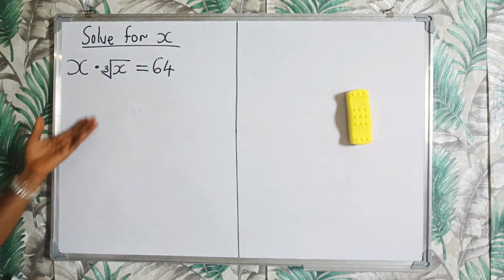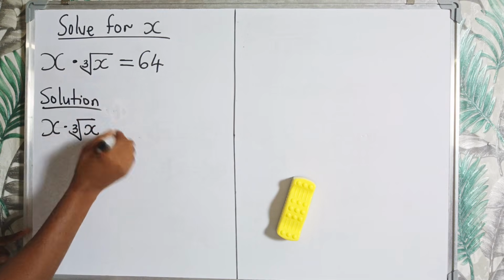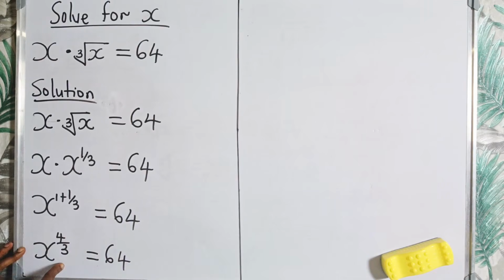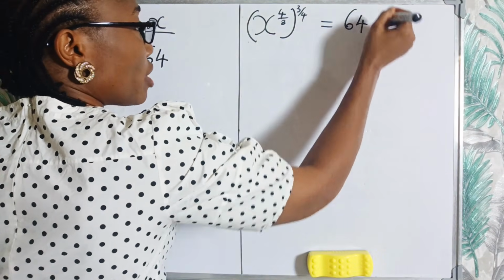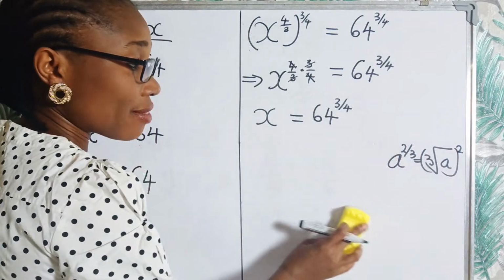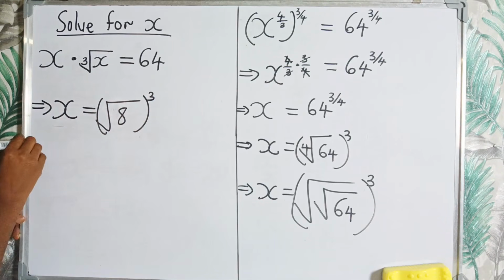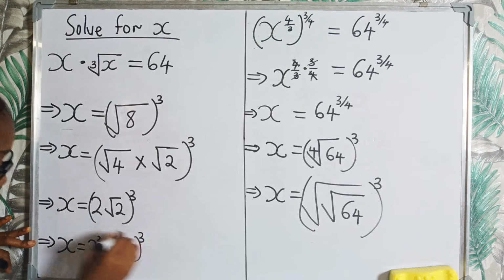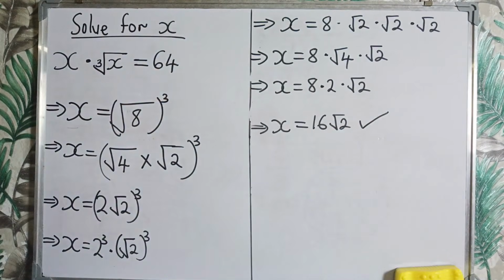🌍 Worldwide Math Challenge! 🚀 | Exponential Series (Part 2): x × ³√x = 64 Explained Simply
Welcome back to the Exponential Series (Part 2)! 💥

If you enjoyed Part 1, you’ll love this one — it’s quick, smart, and will help you see exponents in a whole new way! Whether you’re a student, teacher, or math lover, this tutorial will make solving exponential problems feel easy and fun.

💡 Watch till the end to see the easiest step-by-step solution!

💬 Comment “I’m ready for Part 3!” if you’re following the series!